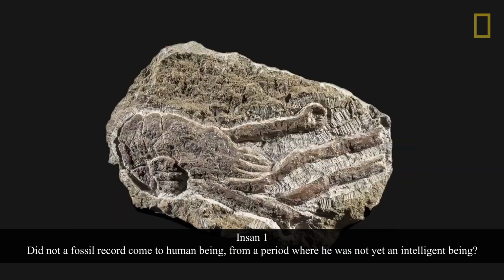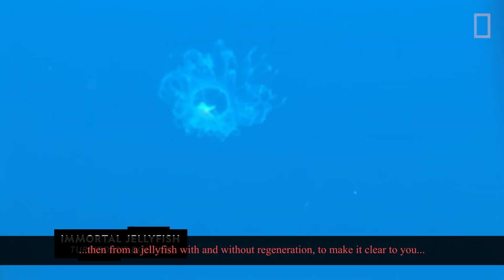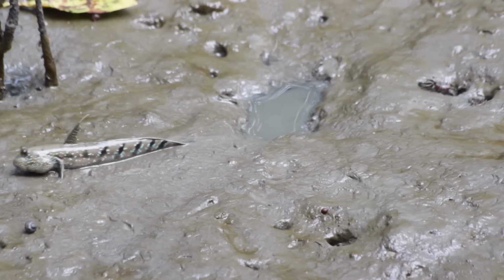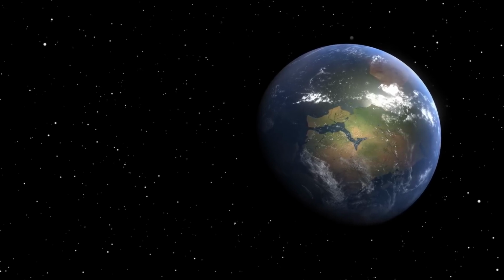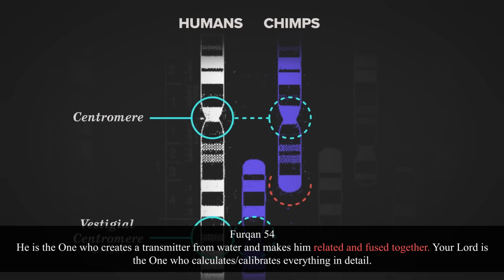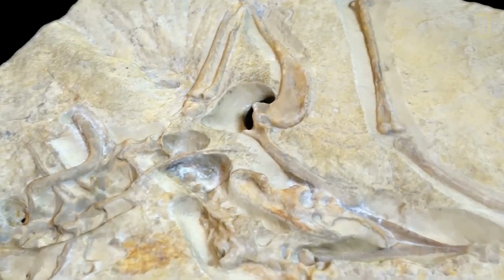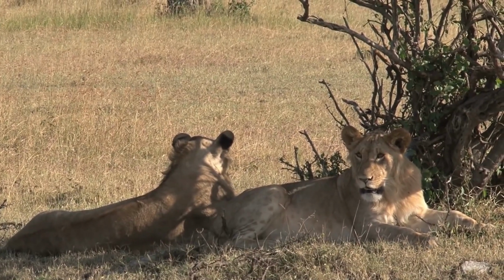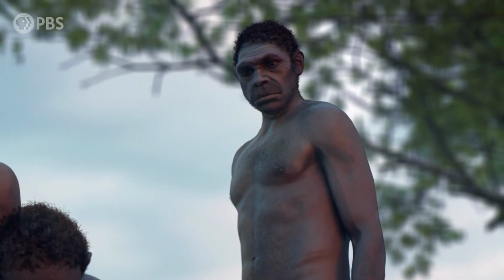5 - The Theory of Evolution (English)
Explanation of the verses related to theory of evolution.